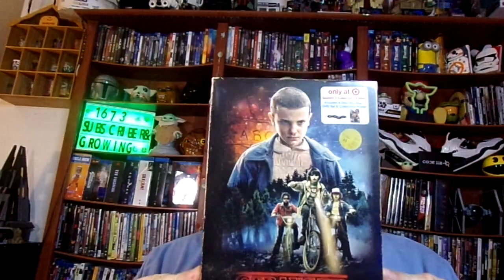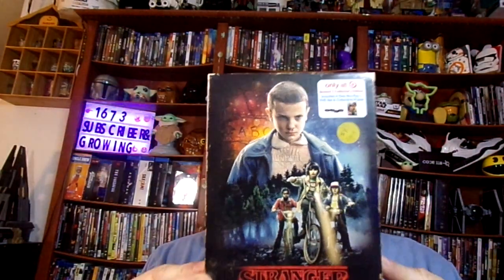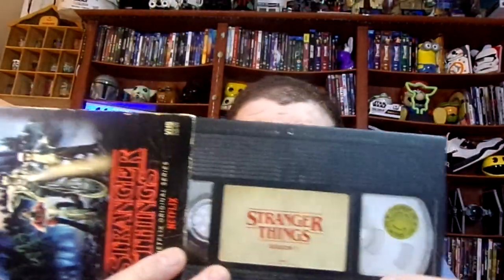Unboxing and Product Review of the first season of Stranger Things Collector's Edition Blue Ray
sUnboxing and Product Review of the first season of Stranger Things  Collector's Edition Blue Ray so if you like this video please subscribe and hit that like button and smash the notification bell to let you know of new videos I got coming out and if you like to support the channel you can go to my PAPAL Donation page, and my cash app link on the top of my channel I will greatly appreciate it thank you